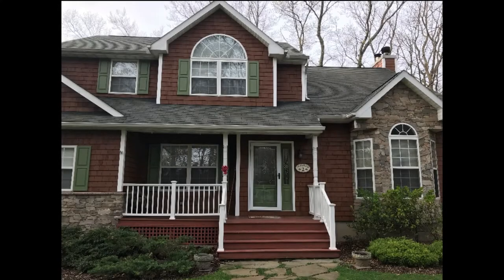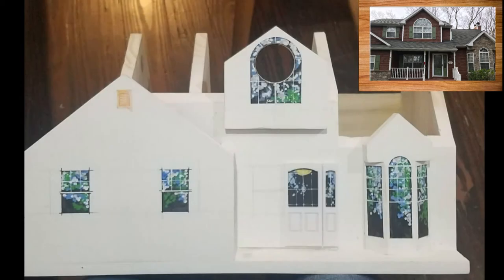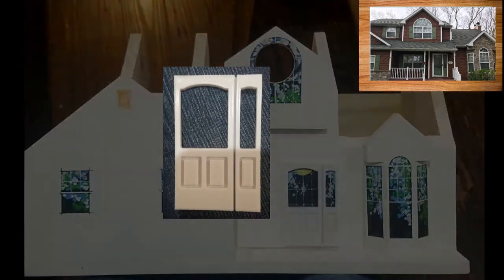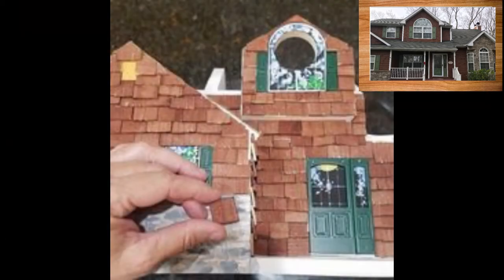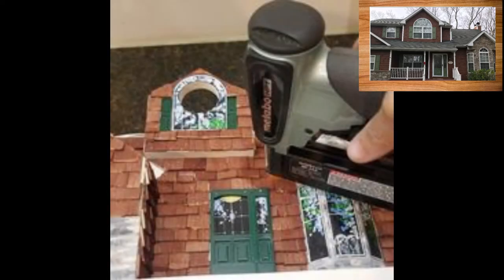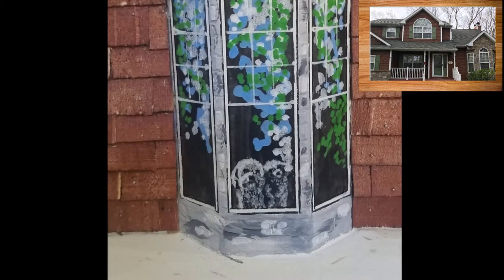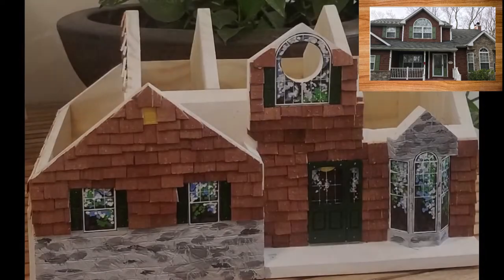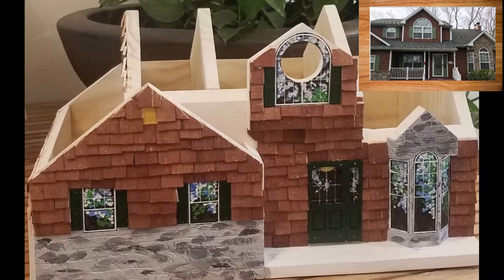Extreme Birdhouses -- Knudsen Project Part 1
If you are looking for cool birdhouse designs, a modern birdhouse, or extreme birdhouses, look no further! My name is Margaret Taylor. I make custom handcrafted birdhouses that look like people's homes or other structures.

This is Part 1 of Ms. Knudsen's commission where I install the porch. Going forward, I plan to show progress videos from the beginning of each project; however, I had already completed a significant portion of this commission before I decided to start a channel.

Tools I used:
BUCKTOOL BD4801 Bench Sander

WEN 3921 16-inch Two-Direction Variable Speed Scroll Saw

Metabo HPT Pin Nailer

Montana Acrylic Paint Marker